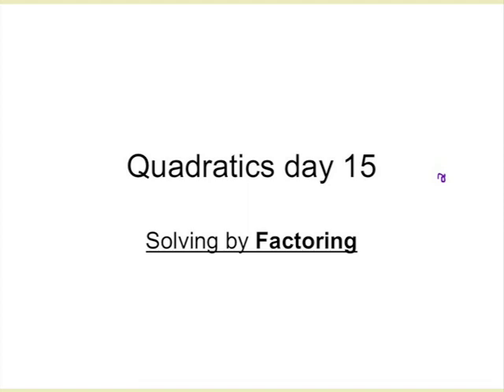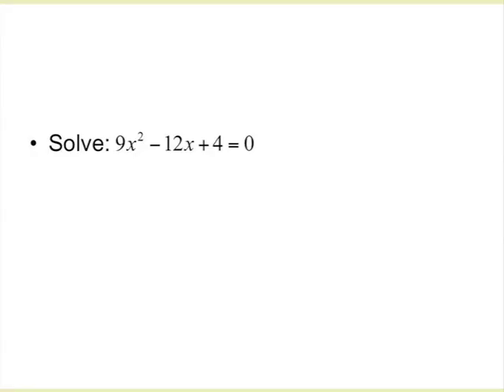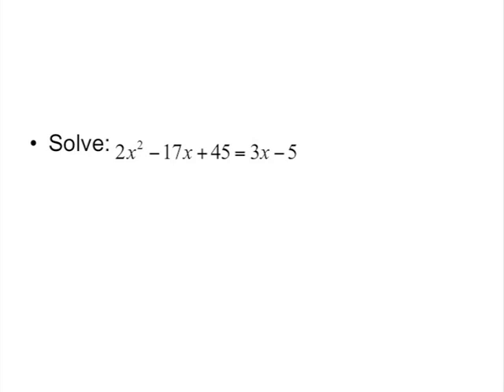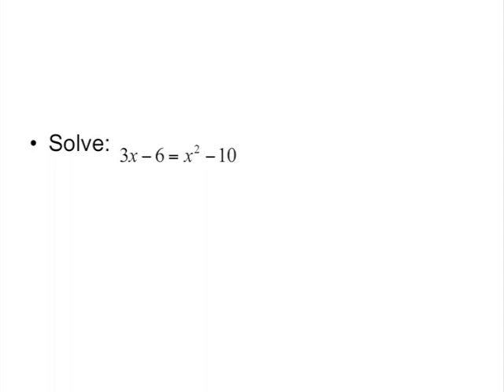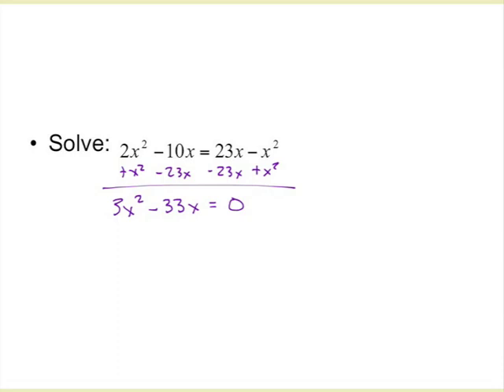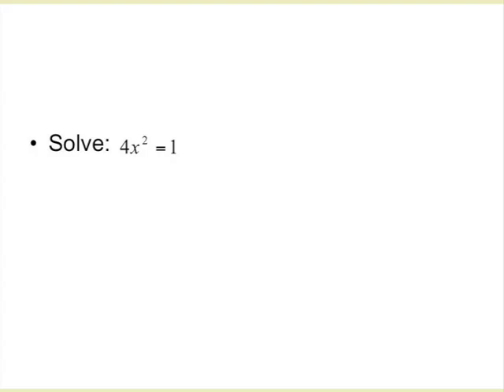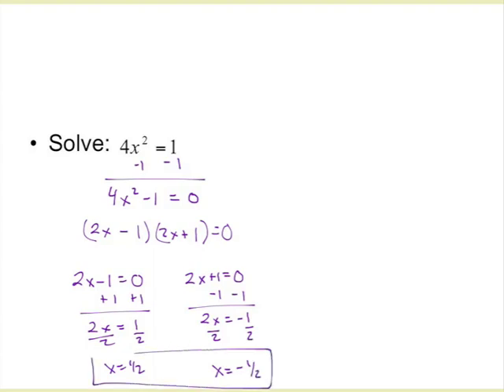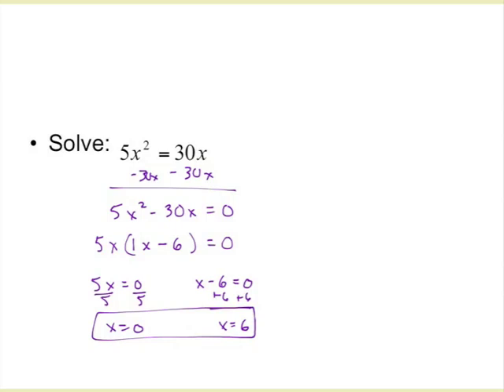alg 5 2 solve